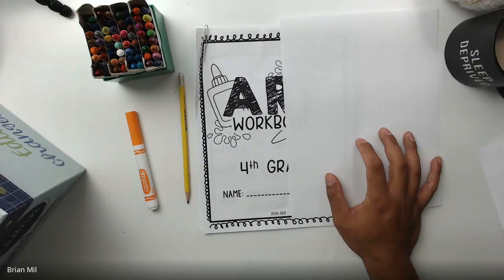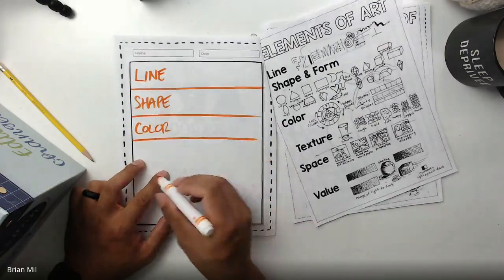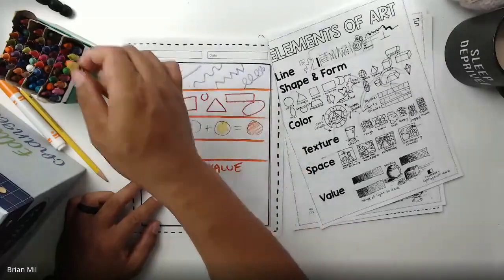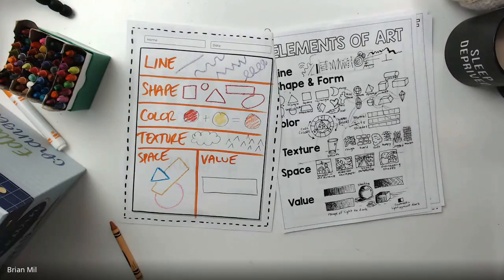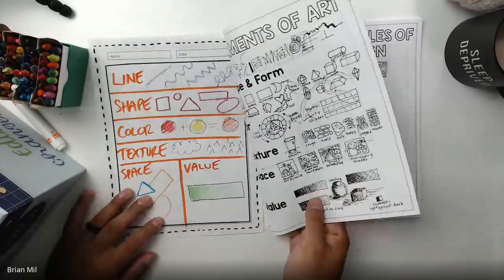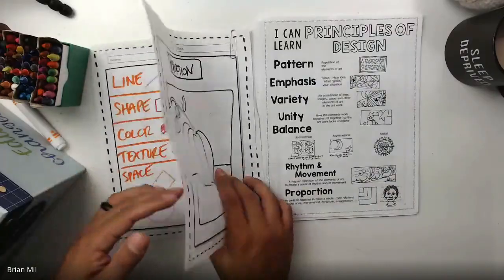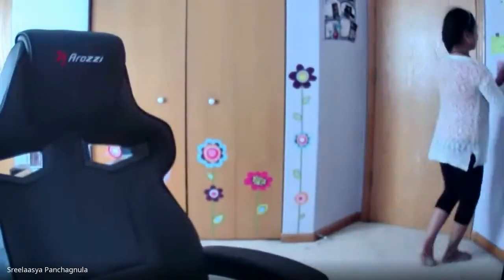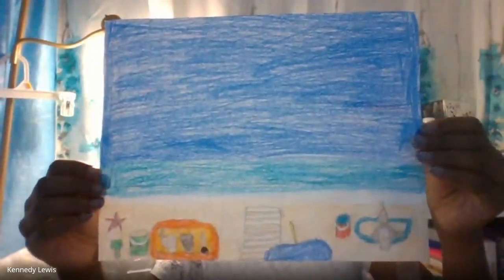4th Grade Week 5 Recap: Homestead Elementary